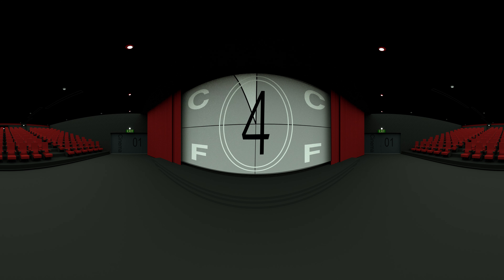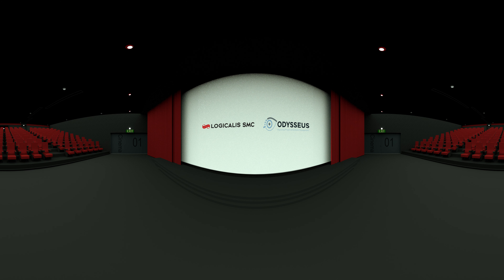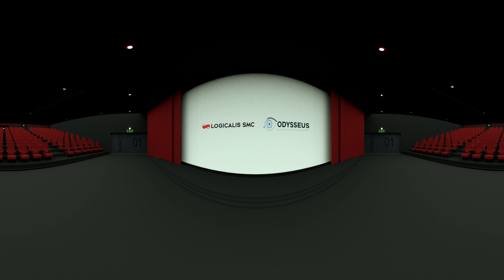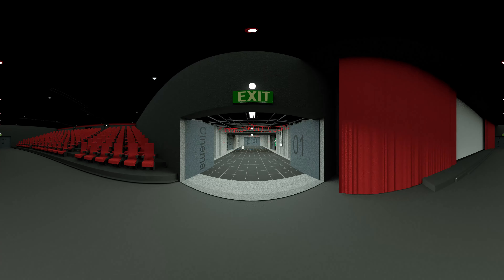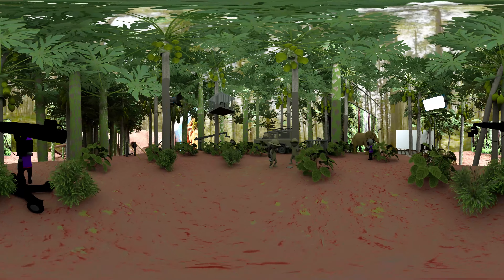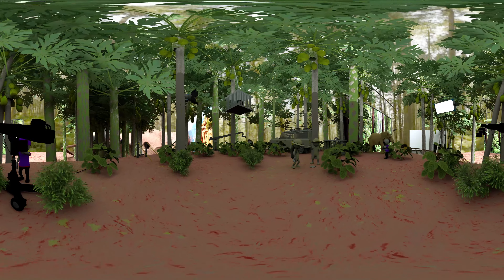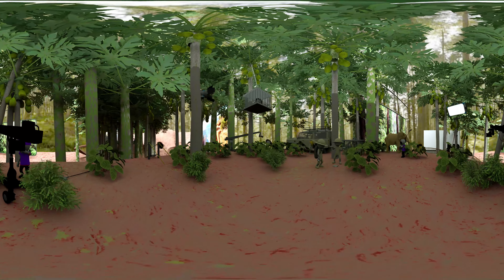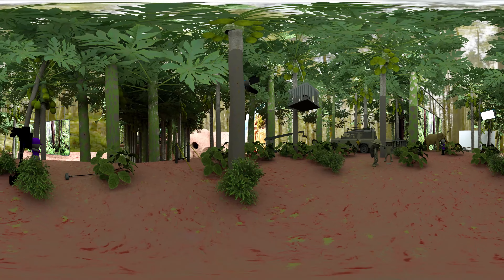Project Portfolio Management – VR Experience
A fantastic Virtual Reality experience, focusing on Project Portfolio Management with ‘Magnesium PPM’, an IT4IT best practice developed by Logicalis SMC and Odysseus. Best viewed with VR-glasses! :)